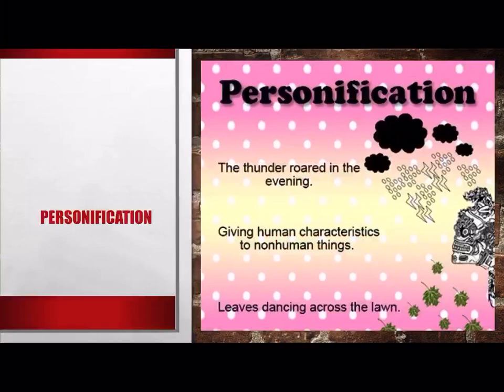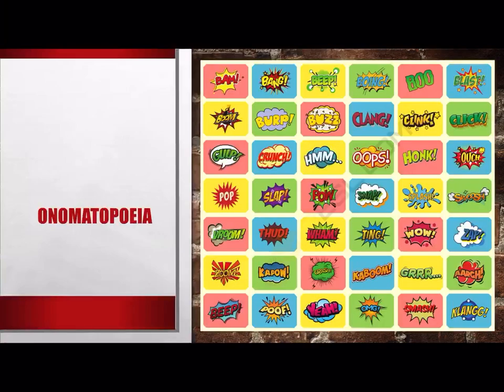1 May 2020